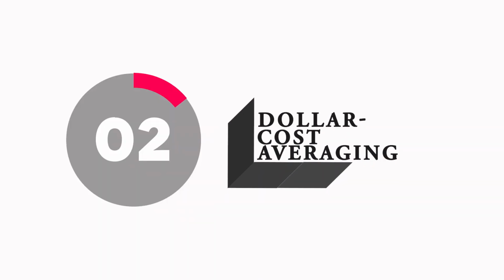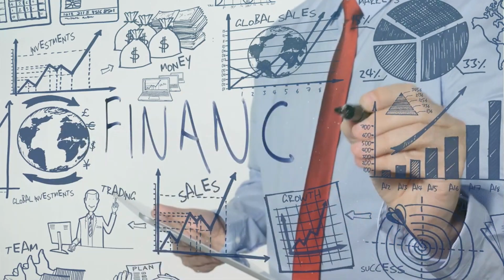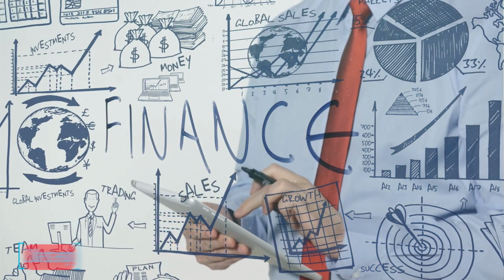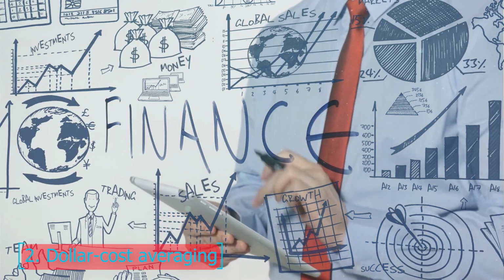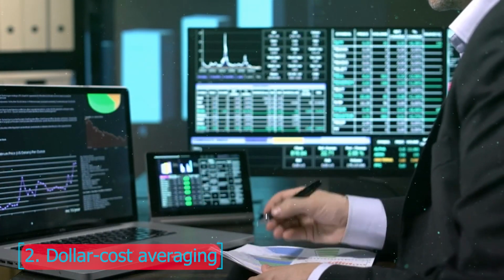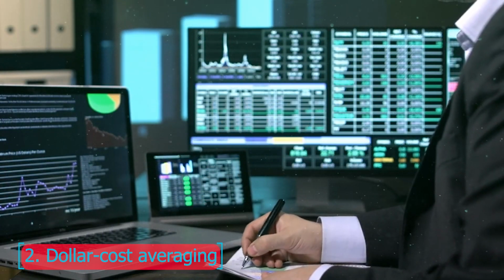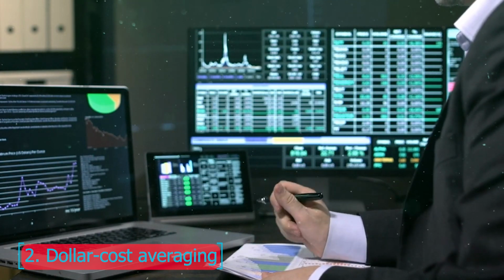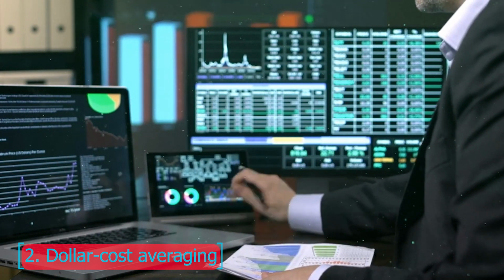Top 10 Investment Strategies for Building Wealth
Looking to grow your wealth and achieve your financial goals? Check out our video on the top 10 investment strategies you can use to do just that! From diversification and dollar-cost averaging to asset allocation and real estate investing, we cover a range of strategies to help you build a well-rounded portfolio.

0:00 Welcome and Introduction
0:21 1. Diversification
1:03 2. Dollar-Cost Averaging
1:43 3. Asset Allocation
2:22 4. Long-Term Investing
3:09 5. Value Investing
3:51 6. Growth Investing
4:42 7. Index Investing
5:24 8. Real Estate Investing
5:58 9. Alternative Investments
6:45 10. Active Versus Passive Investing
7:40 Conclusion and Thanks for Watching